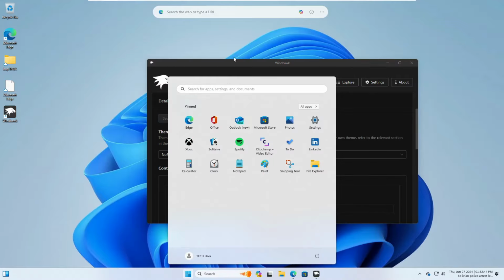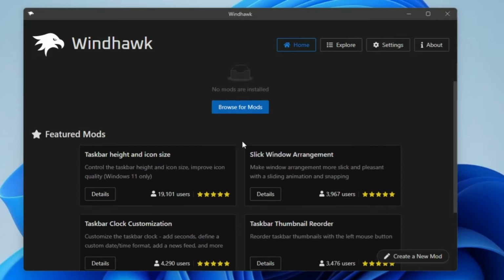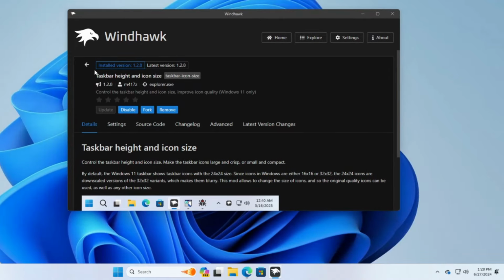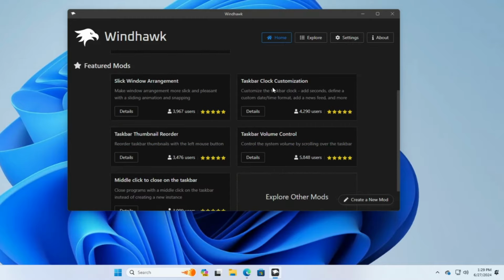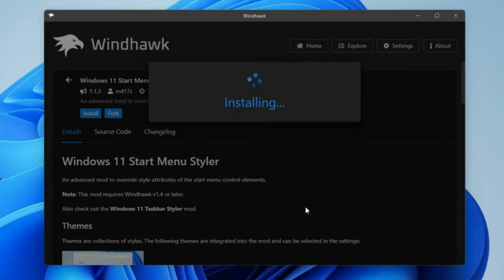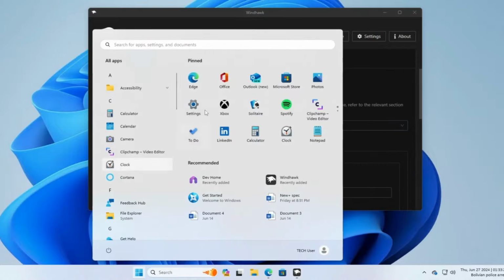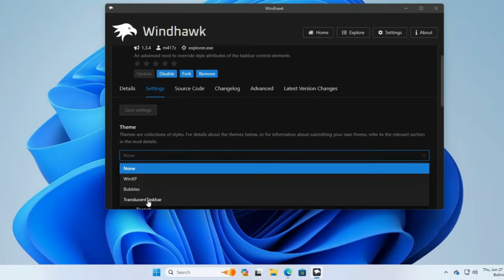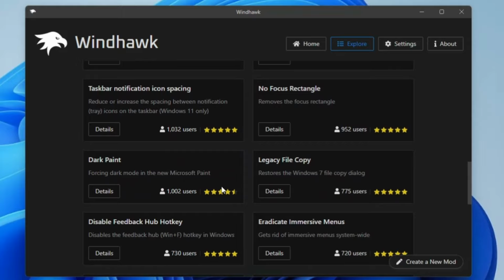TRY This Best Taskbar CUSTOMIZATION App in Windows 11 (AMAZING Tool)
If you really love playing with your taskbar in Windows 11 and want to customize it, then check out this amazing tool for free.

☑ Watched the video!
☐ Liked?